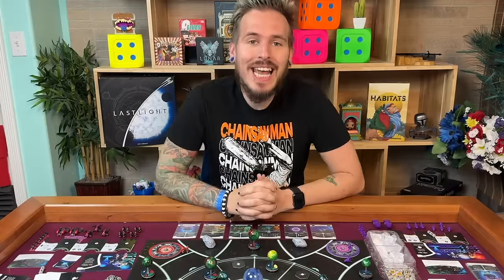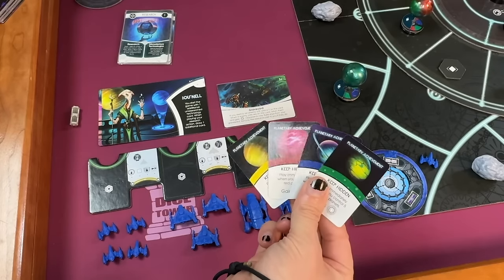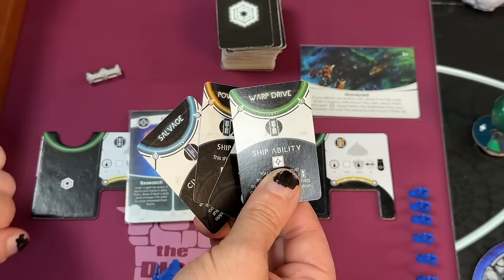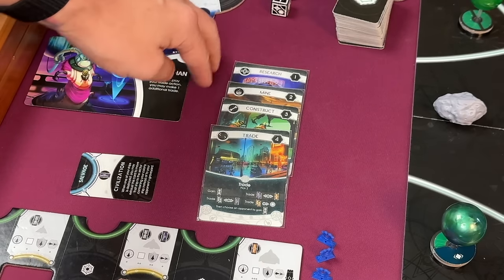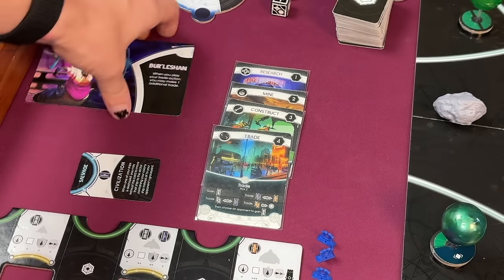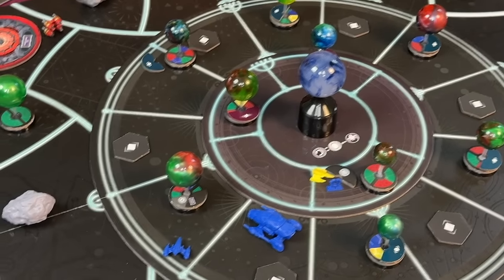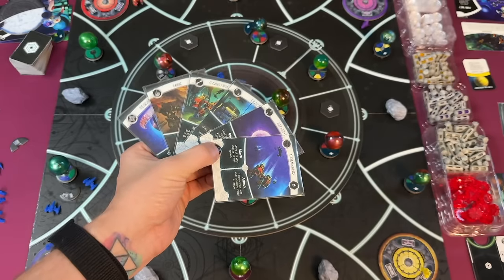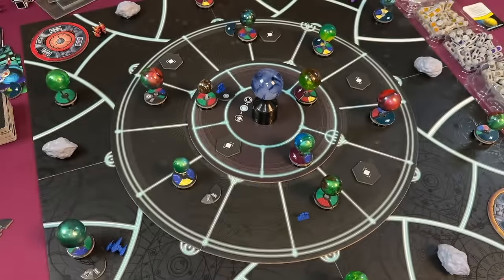Last Light - How to Play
Roy Cannaday teaches you how to play his game Last Light!

00:00 Intro
00:33 Set Up - Board and Planets
03:33 Set Up - Player Areas
05:13 Set Up - Final Touches
06:44 Set Up - Infinity Expansion 8 Player
07:01 How to Play Intro
07:59 Action 1 - Research
12:46 Tech Timing
13:57 Action 2 - Mine
15:46 Action 3 - Construct
17:43 Action 4 - Trade
18:58 Action 5 - Refresh
22:45 End of Round Timing
23:34 Action 6 - Command
25:15 Combat Phase
29:38 Action Card Timing
30:29 Planetary Achievements
32:36 Alien Factions
33:44 End of Game/Tiebreakers
34:10 Final Tips